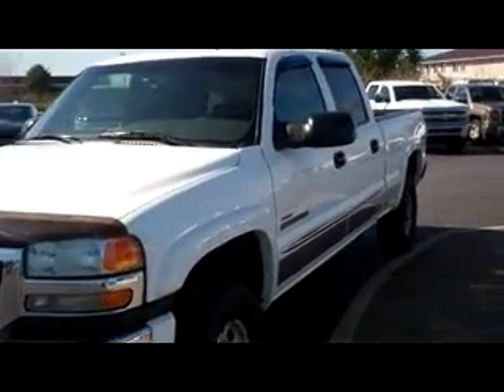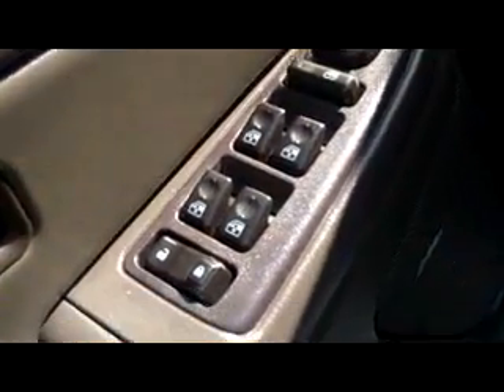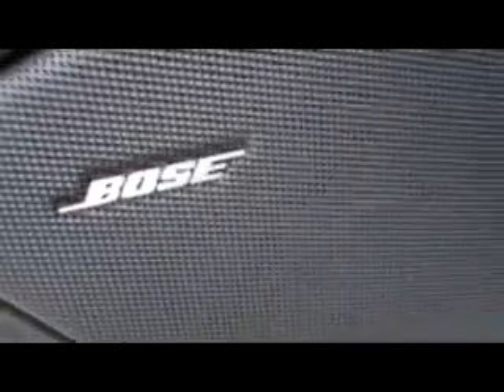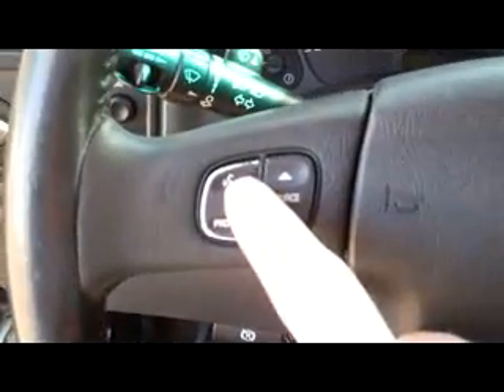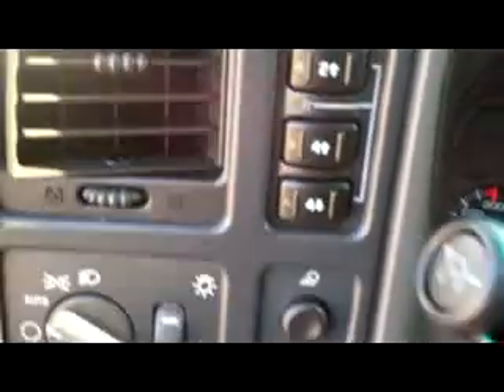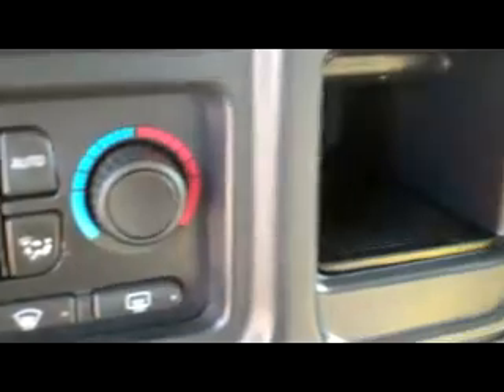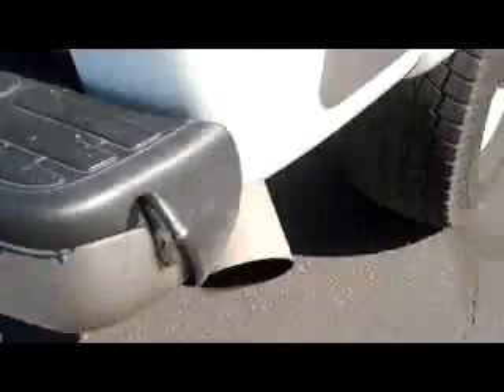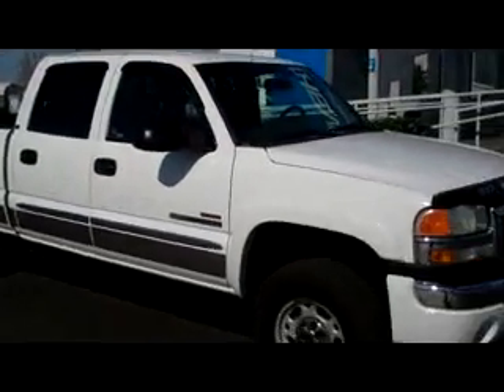SOLD-V3524A-2004 GMC Sierra 2500 Crew Cab SLE 4WD Tacoma, WA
1-OWNER, CLEAN, LOADED GMC Sierra 2500 SLE 4X4 with the DURAMAX DIESEL, ALLISON TRANSMISSION, LEATHER, BEDLINER, BOSE 6-DISC CD AUDIO and a CLEAR ACCIDENT HISTORY REPORT.
- The powerful 6.6L Duramax Diesel V8 mated with the 5spd Allison transmission, factory HD tow package and 5th wheel wiring provisions give you the confidence to haul just about anything, anywhere.
- The keyless entry, dual climate control, tinted windows give you convenient hands-free access to your truck and keep everyone comfortable regardless of what Mother Nature throws at you.
- The AM/FM/6-DISC CD Bose Premium audio system sounds crisp and clear and makes you feel like you are front row at your favorite concert.
- The stunning summit white paint shines up nicely and the ebony leather interior has been well cared for and is very comfortable for any length of trip.
- Power windows/locks/mirrors, A/C, electronic transfer case, power driver's seat, 4-wheel ABS and dual front airbags are just a few of the convenience and safety features you get with this Sierra.
This truck needs to be driven to understand how nice this truck is.

for a full list of vehicle pictures and options, as well as the rest of our new and pre-owned inventory. Art Gamblin Motors takes trade- ins, paid for or not, and we will pay TOP DOLLAR for your trade-in. Gamblin Motors gives you more with our FREE OIL CHANGES ON US program. Save hundreds with LOWER SALES TAX! Our sales tax is almost 1% lower than most King County car dealers and over 1/2% lower than most Pierce County dealers. Our average new vehicle owner, without a trade-in, saves over $350 in sales tax verses Puyallup, Auburn, Renton and Seattle. Options, pricing and availability subject to change. Every effort is made to make sure the vehicle model and options are correctly described, but errors can occur. Customers are responsible to verify vehicle content and description before they buy. Dealership is not responsible for errors in description or content. Art Gamblin Motors has been a trusted family owned and operated dealership in Enumclaw, WA for 45 years. Google us and check out our reviews to see why you should do business with Gamblin Motors. All vehicles are one of each. Sale Price does not include sales tax, license and a negotiable $150 Documentary Service Fee may be added to the sale price or capitalized cost. HABLA ESPANOL!